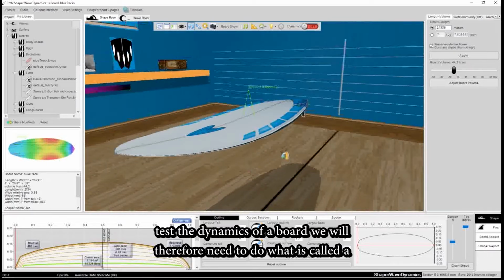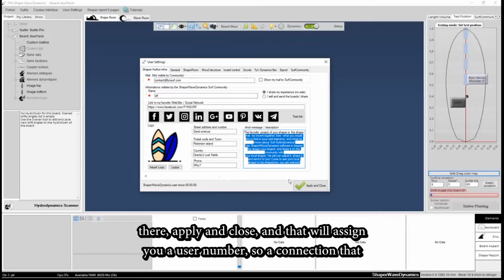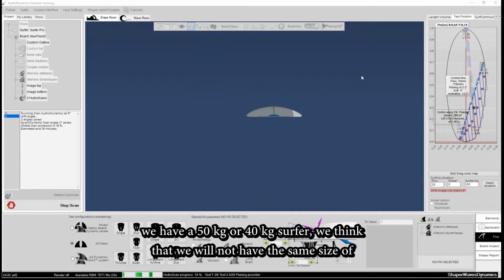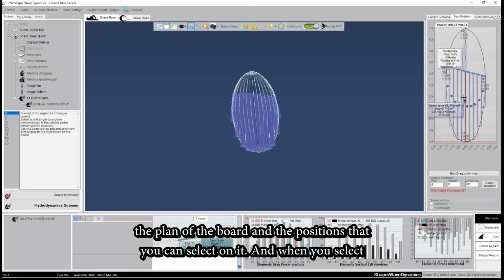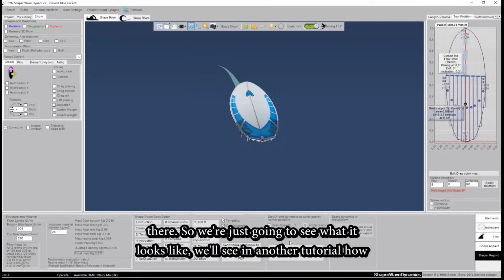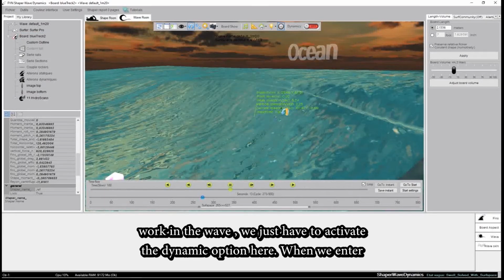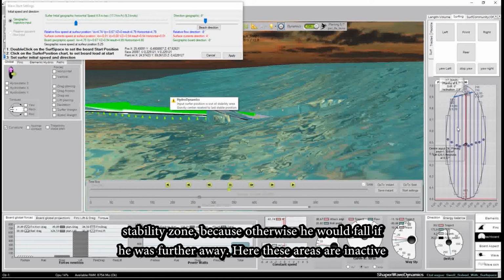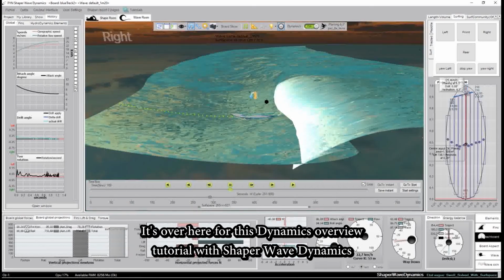surfboards lift drag, hydrodynamics planing hull performances: dynamics of surf board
dynamics1_en: this tutorial shows how to scan the hydrodynamics performance of the surfboard with the shaper wave dynamics software. download software encyclopedia of surfing on: